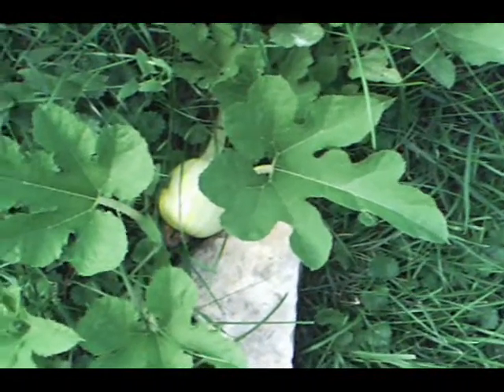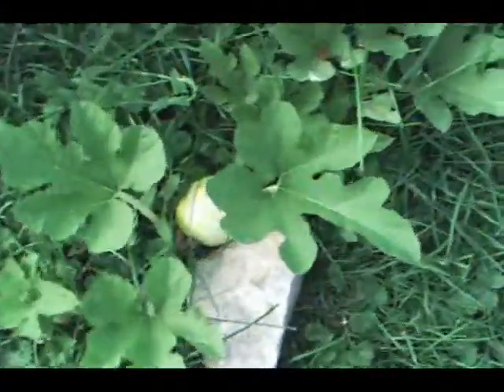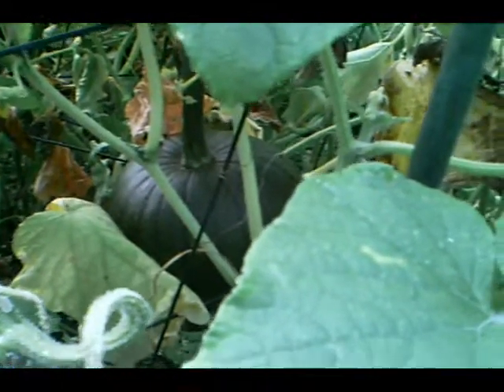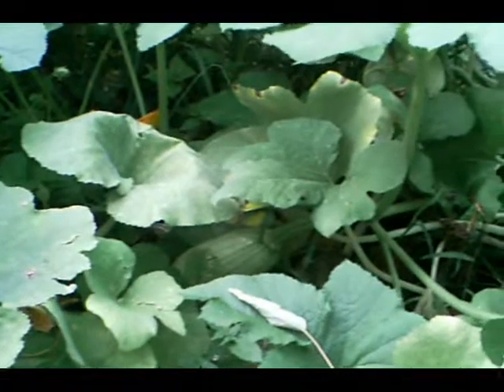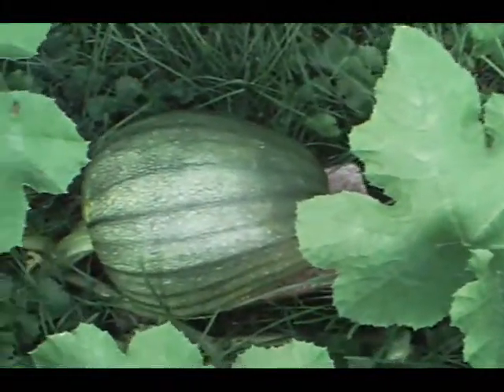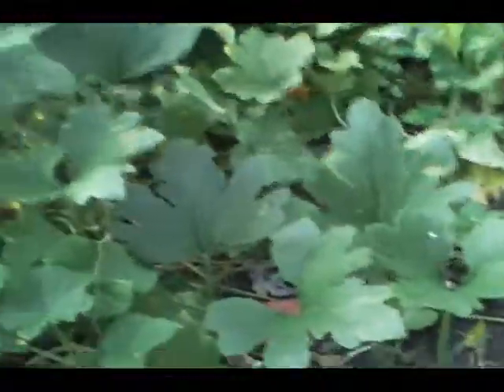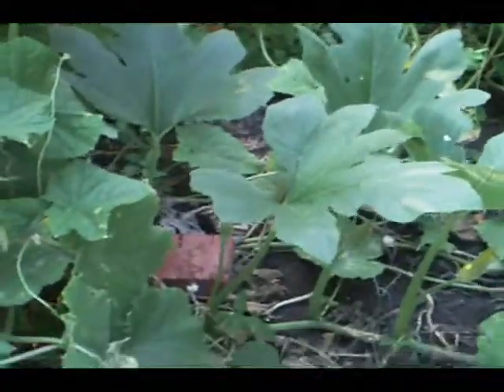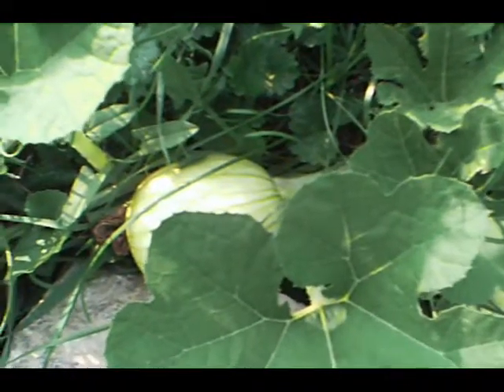Pumpkin Patch 2011 #13 8/19/11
Three new baby pumpkins in the patch this week, plus one older one that is about to start turning orange.